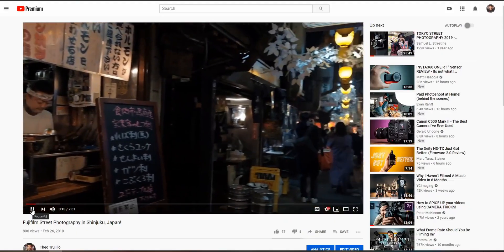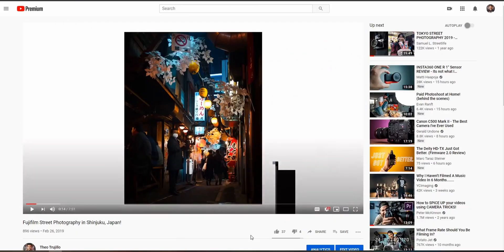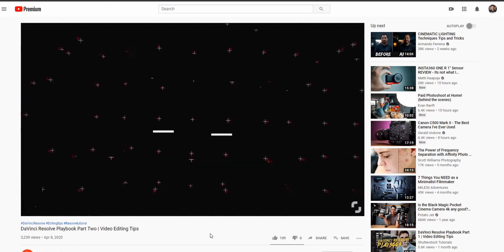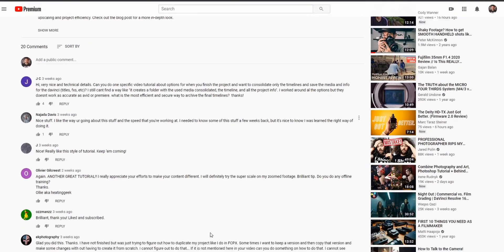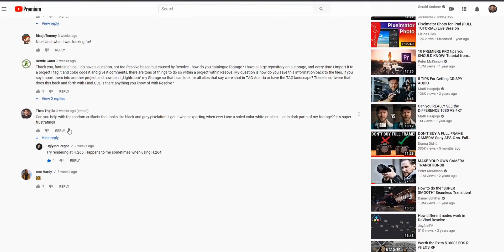How to Fix THIS Glitch In Davinci Resalve 16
Not sure if they have fixed this yet but iv been wanting to get this video out for a bit now! I haven't seen anyone talk about this glitch or artifact or pixelating thing or what ever its called lol so I just wanted to up it out there hope this helps!!

Folllow Me!

My Gear!
Fujifilm X-H1
Fujifilm X-T20
Fujifilm XF18-55mm F2.8-4
Fujifilm XF55-200mm F3.5-4.8
Fujifilm XF50mm F2
Rokinon 12mm F2
Comica CVM-VM10II